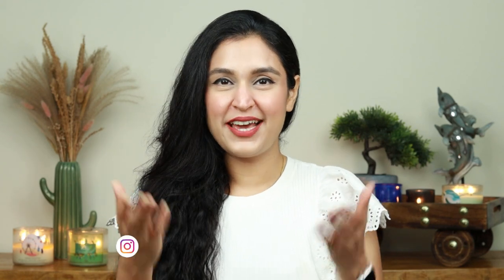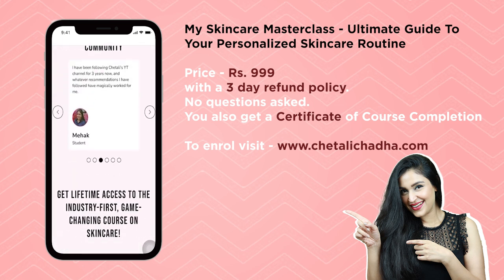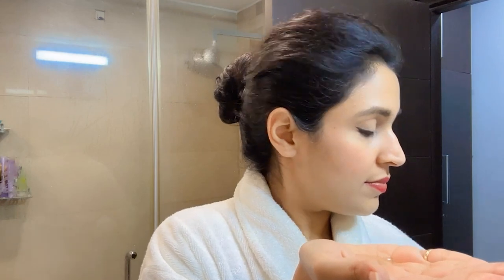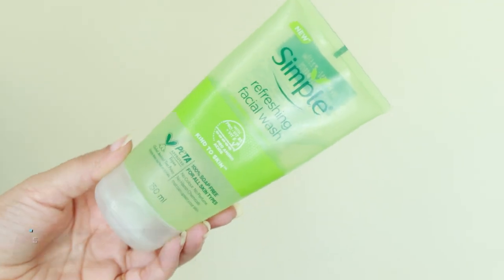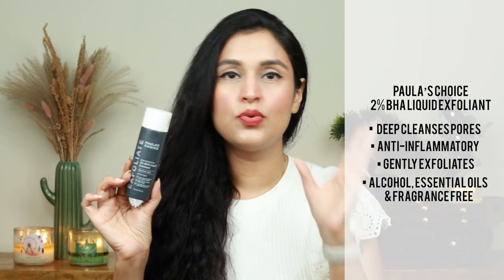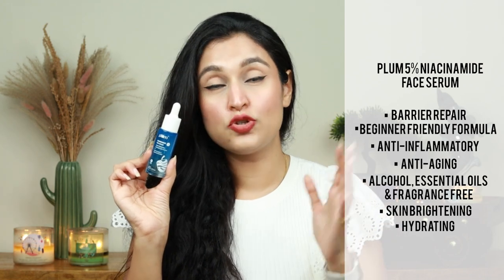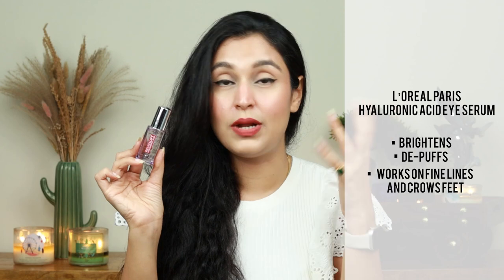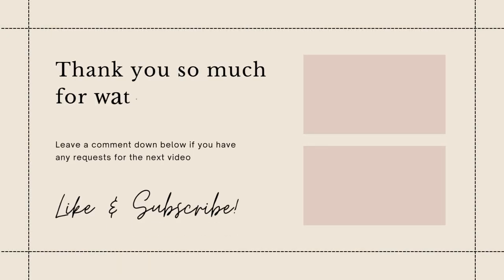My Glass Skincare Routine | Current Night Time Skincare | Chetali Chadha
I'm very excited to partner with Plum for a part of this video.

If you are interested in a more structured learning experience for your skin, want to know your skin type correctly, need easy to follow foundational skincare routines with modification as per your skin condition whether its hyperpigmentation, acne or sensitivity, checkout my SKINCARE COURSE. INDIA'S FIRST SKINCARE MASTERCLASS TAILORED TO INDIAN SKIN.

Gender neutral and customised to all age groups from 16-60 years.

Much love ❤️
Chetali

Products -

Plum 5% Niacinamide Face Serum With Rice Water & Amino Acid Complex

Plum thinkDERMA 2% Niacinamide Lightweight Gel Face Moisturizer With Rice Water -

WishCare - CHETALI
Dr. Sheth’s – CHETALI20
Green and beige – CHETALI
Deconstruct – chetali
Pure Bubbles – CHETALI
Plum – CHETALI15
Limese – CHETALI10
Tribe Concepts – Chetali10
Suganda – chetali
Soap Square – chetali
Just Herbs – CHETALI15

Always do a test patch first to see if your skin is allergic to any of the ingredients mentioned in my videos. Since everyone's body and skin type are different, results can also vary from person to person. I post my experiences in the form of videos and cannot guarantee that all of the make-up and/or haircare, skincare products I recommend will suit you. Please discontinue use if your skin does not react well to the regimen and consult a medical professional.